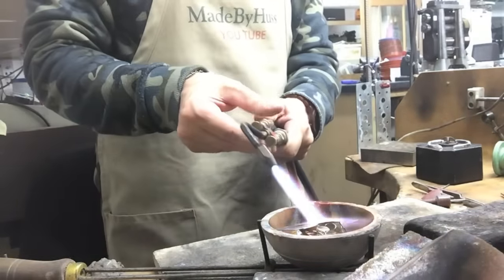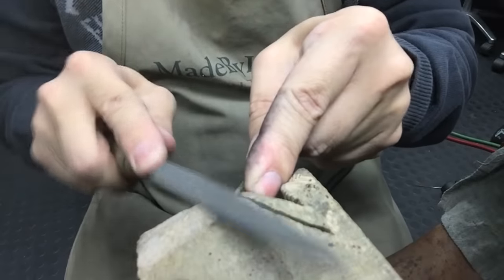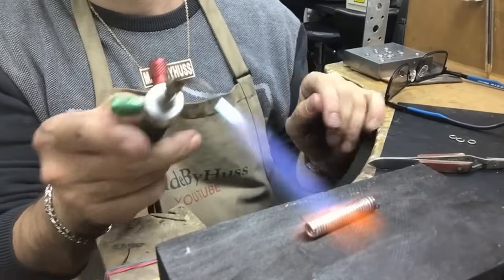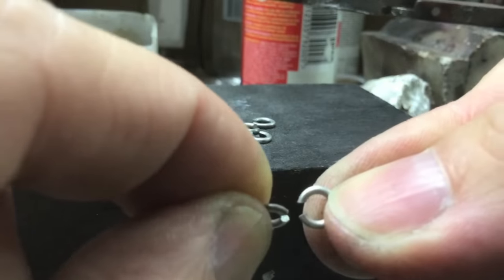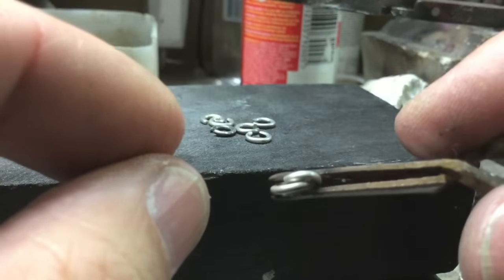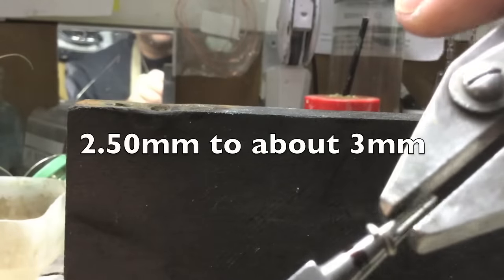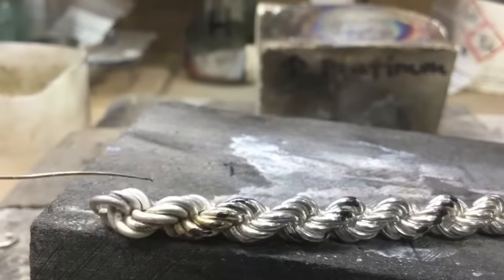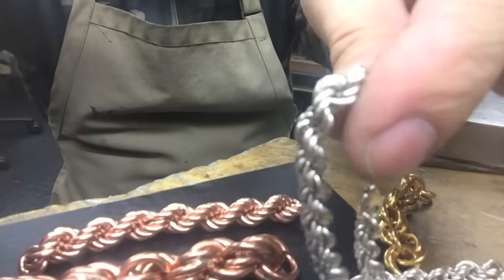How to make a rope chain tutorial (part 1)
My first ever tutorial on how I made a rope chain
Not for sale just showing how its made
Special thanks for the music from:
RuBiXKuBiX- Nice Things
Chris Morrow 4-Crying over you
wants to try different sizes. you can get a good idea of if the links you want to use are the right size by dividing the thickness of the wire by the thickness of the rod the wire was wrapped on. you want it to be around 2.5
. the first chain in this video is a 5mm rod and 2mm wire which is 5/2=2.5
. the second chain is 7.5mm rod and 3mm wire which is 7.5/3=2.5
.the chain from the first video is a1.2mm wire on a 3.2mm rod which is 3.2/1.2=2.6